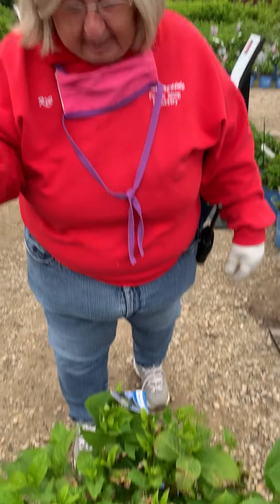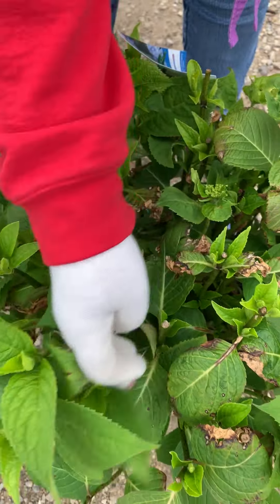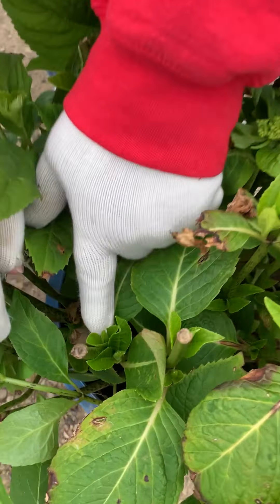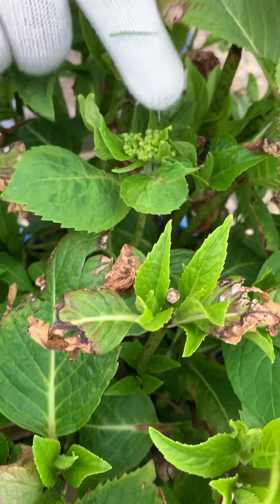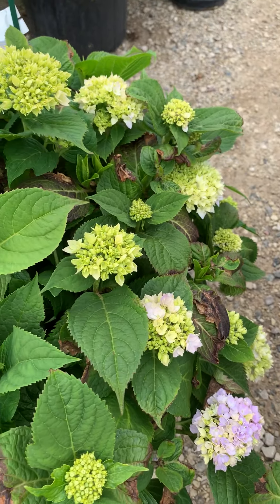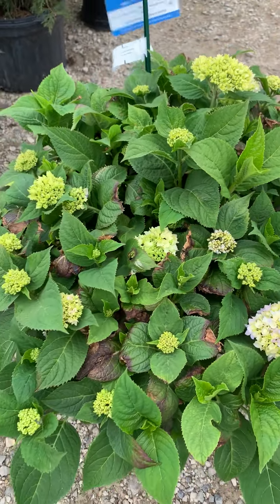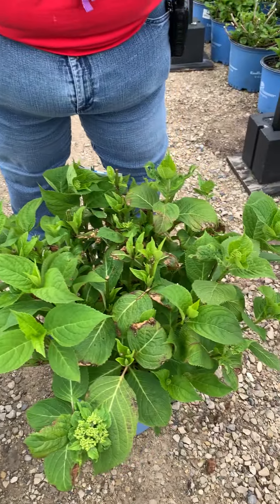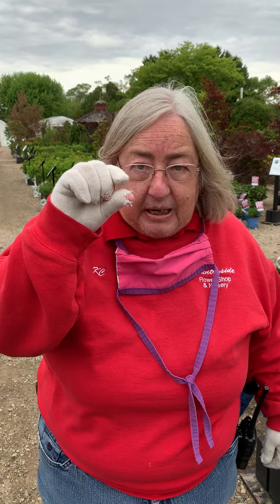Freeze Frost Damage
Karen Campney "KC", Nursery Manager Countryside Flower Shop, Nursery and Garden Center in Crystal Lake Illinois shows you damage from the frost-freeze we had a couple weeks ago!